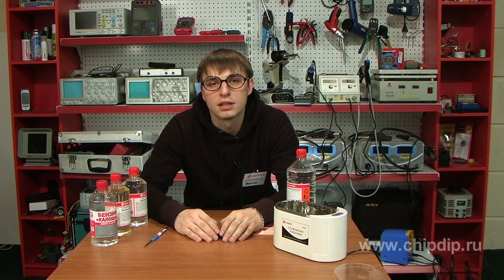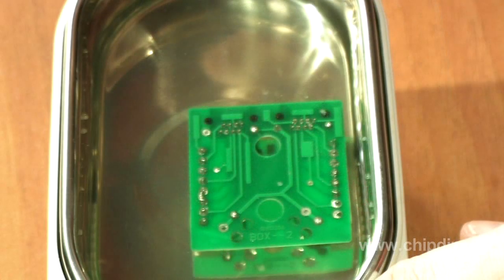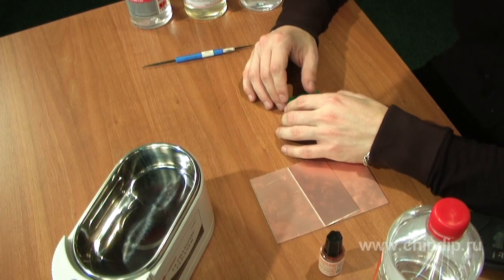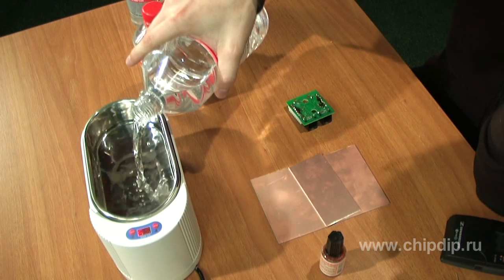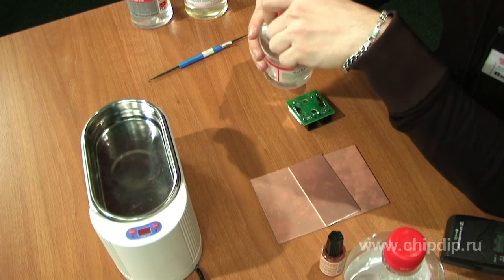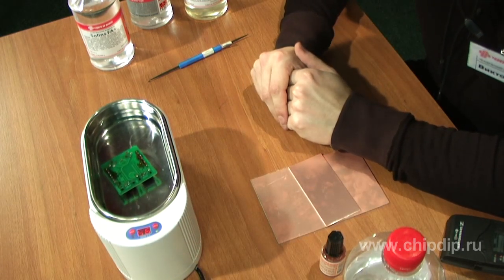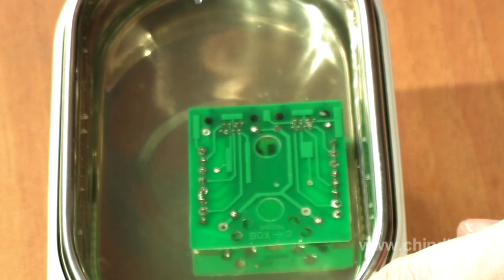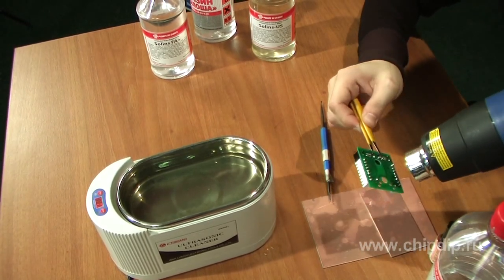Ultrasonic PCB cleaning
The primary function of cleaning printed circuit boards and assemblies, removal of flux residues, which in the operation of electronic equipment can have a negative impact on its reliability. Often, after ascertaining the causes of failures of electronic devices, we understand that after the deposition of components and melting the solder another important procedure has to be done - clearing circuit boards.